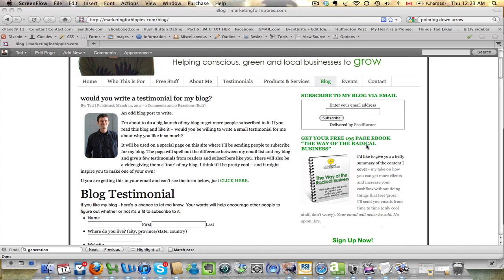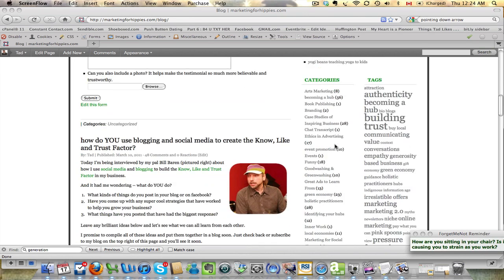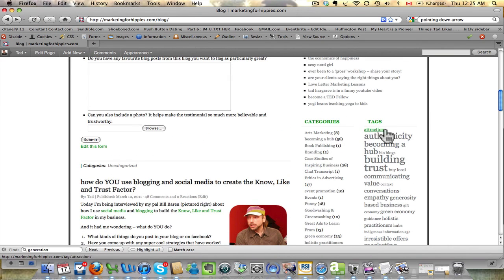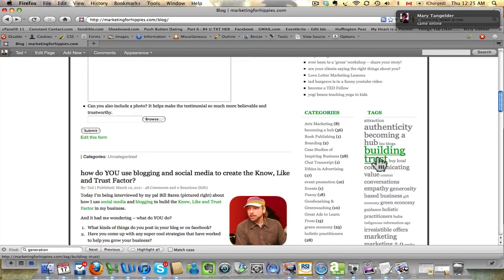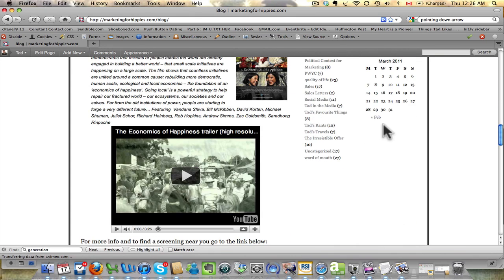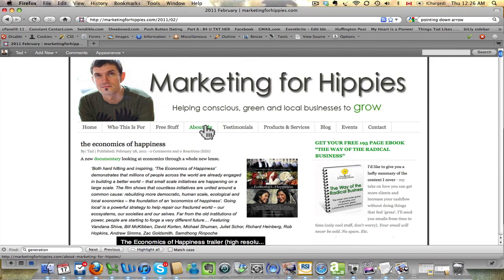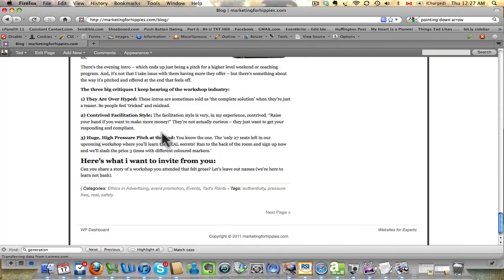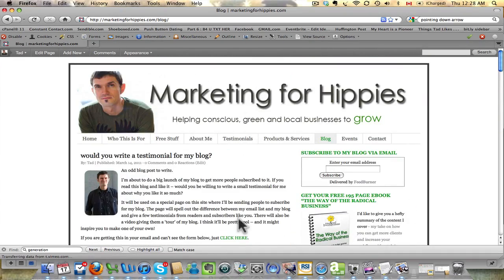a little tour of the blog at